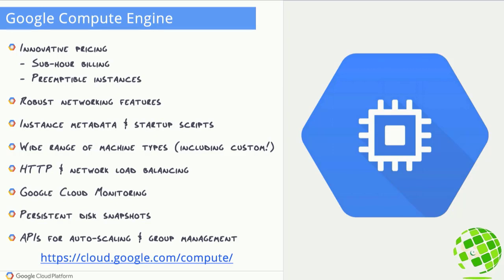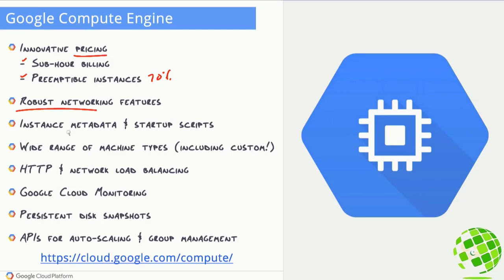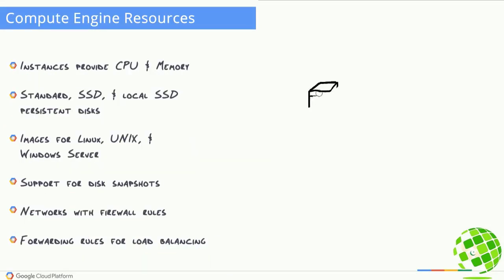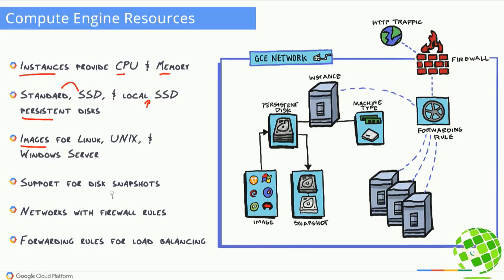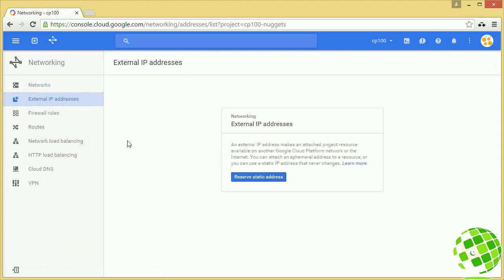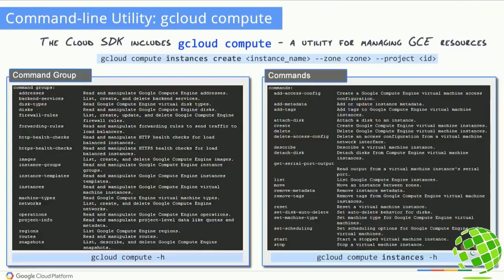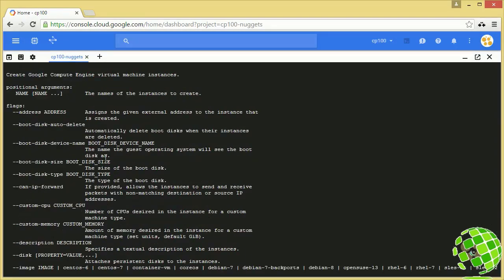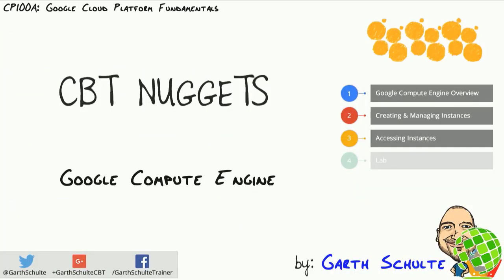Google Cloud Platform Fundamentals|Lecture 11| Google Compute Engine